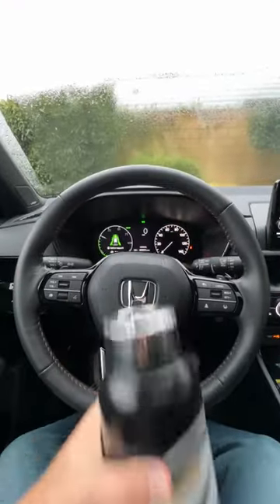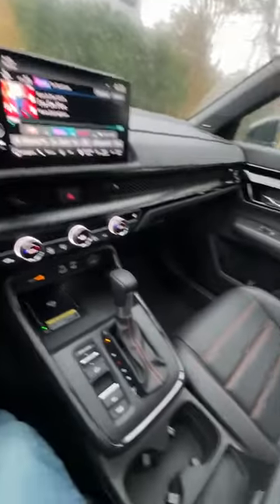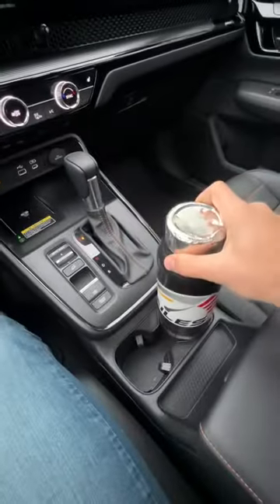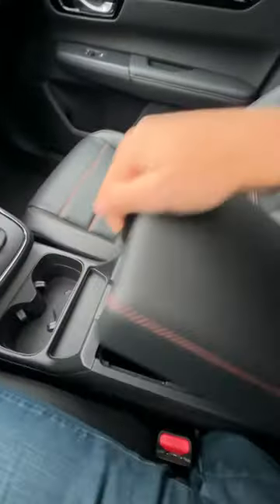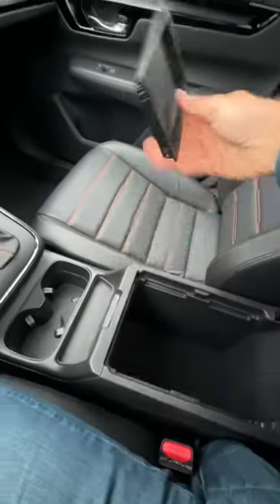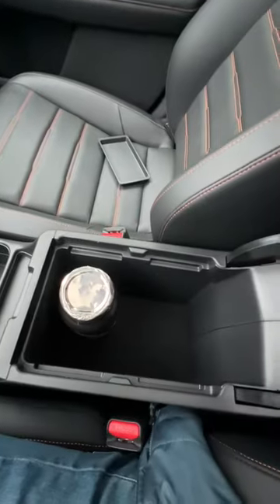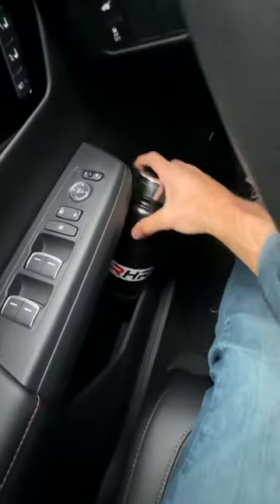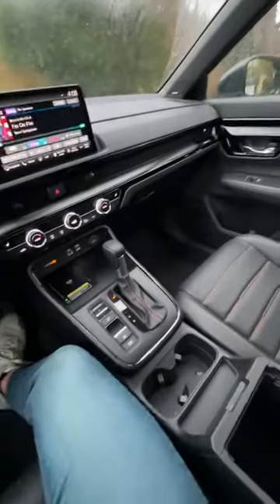2023 Honda CR- V Hybrid Big Bottle Test